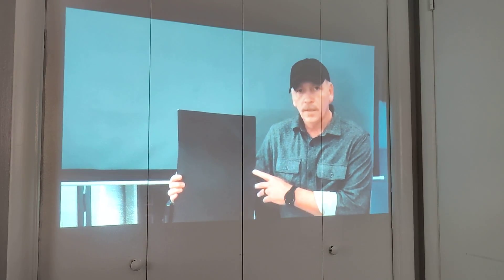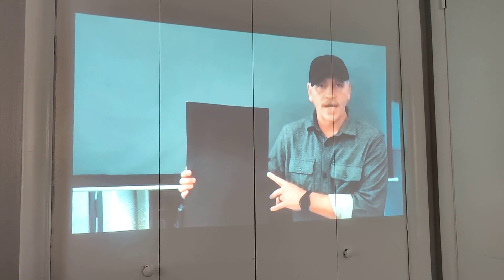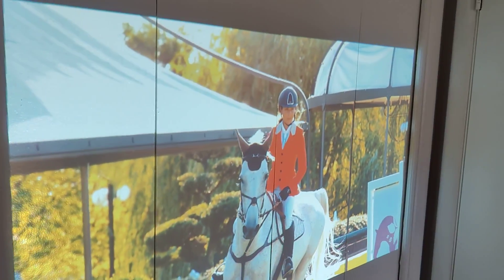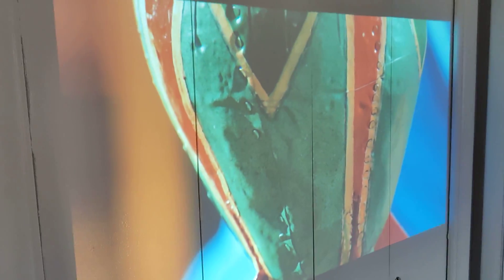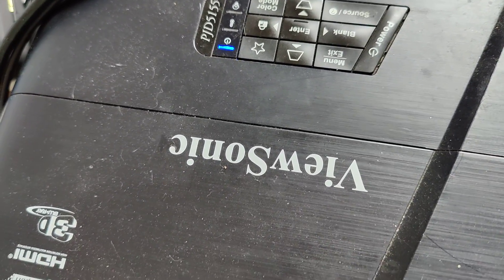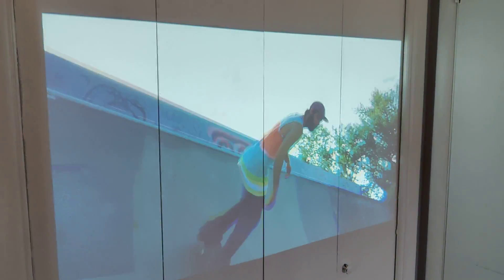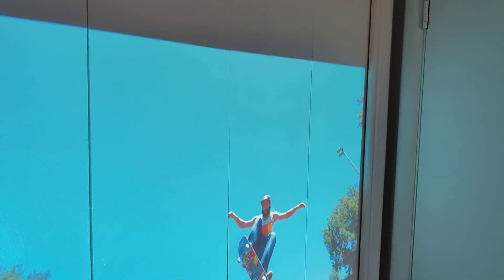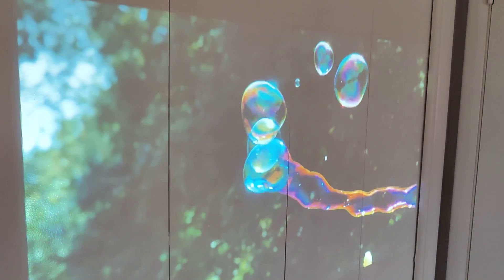When Using a High Lumen Venue Projector is it doing all the work?Why the need for overpriced BLK MIX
showing you the projector does all the work debunked once again no need for an overpriced black paint that's just going to crush everything so you can see vibrant beautiful colors from a white screen the pan the size with window open lights on the projector is producing the brightness and quality images at the end this overpriced black paint will destroy everything I just said SAVE HUNDREDS